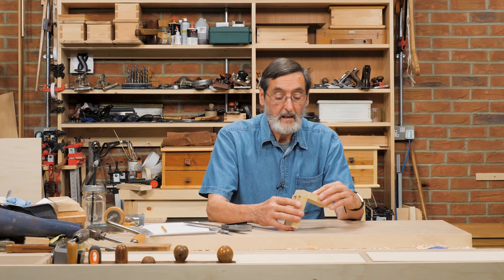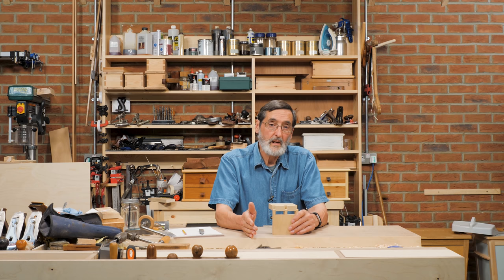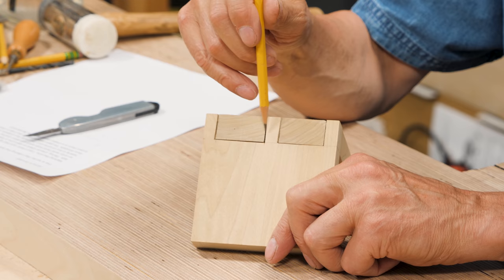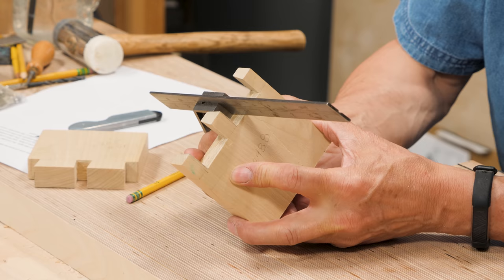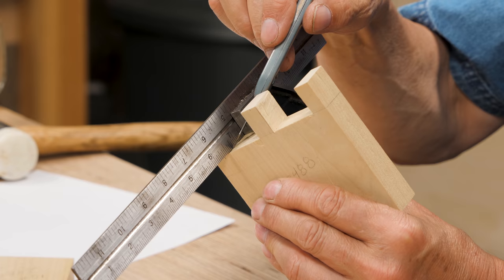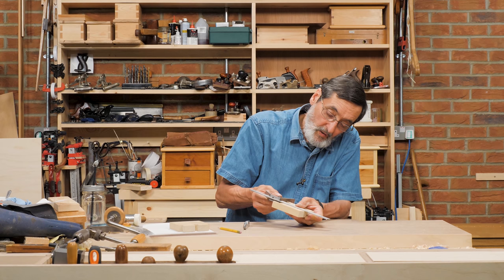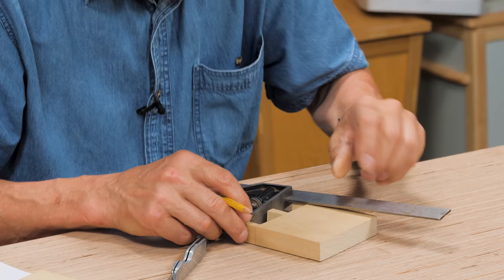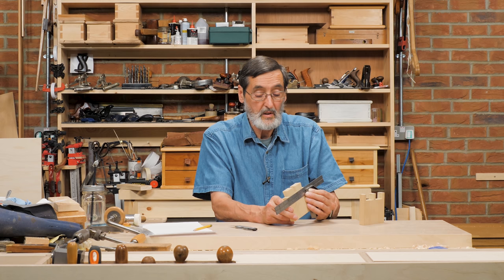Beginners Dovetail Feedback (01) | Paul Sellers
In this video Paul critiques a dovetail sent in by Jenny, one of our beginners from Common Woodworking.

Not everyone will run into the same problems, however by getting a sample of the issues people are facing with their first experiences of joinery, we will be able to advise you on how to avoid these problems in the future.

If you are yet to make your first dovetail joint, visit our beginner friendly step-by-step guide on Common Woodworking